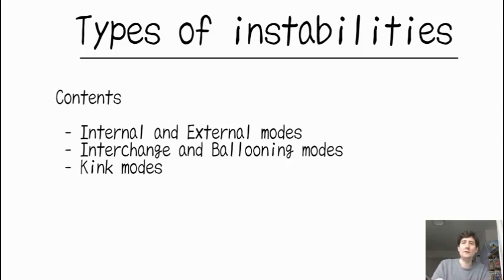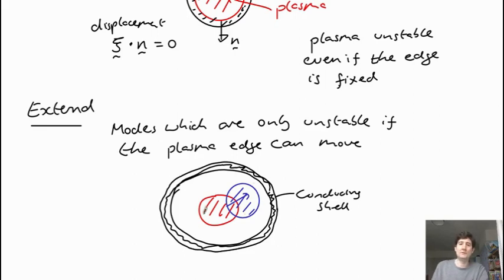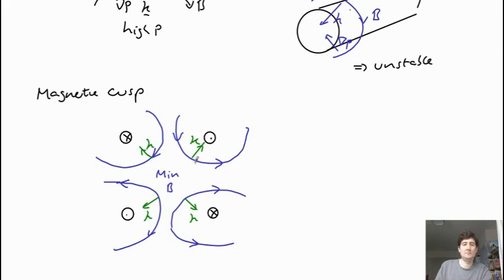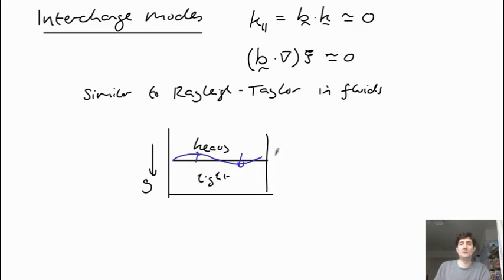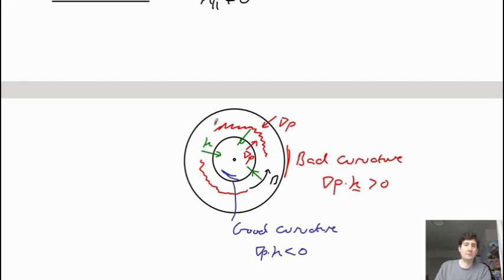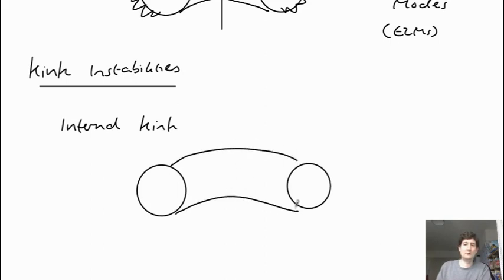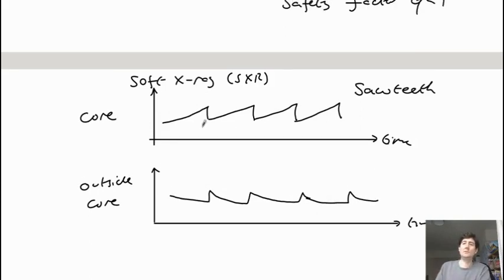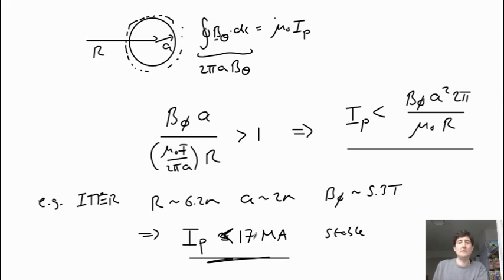Plasma fluid theory(MHD) - Prof. Ben Dudson. 12a types of instabilities